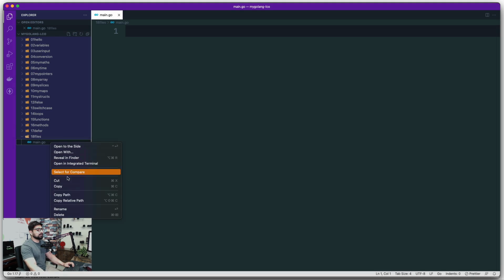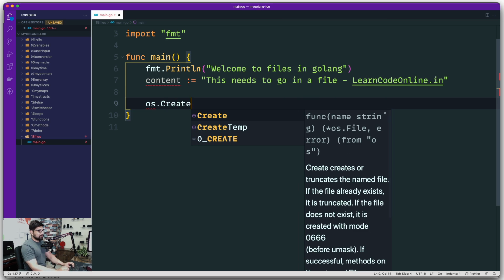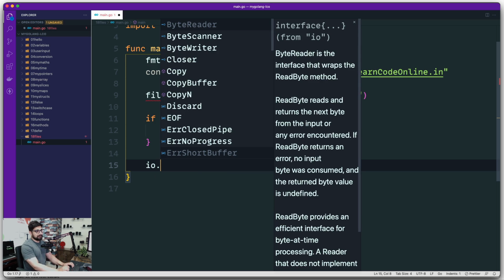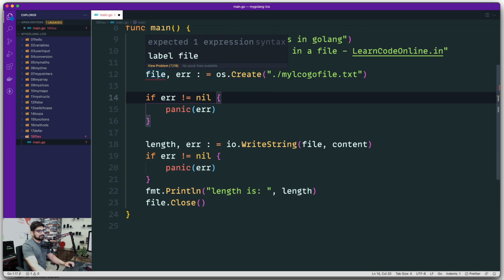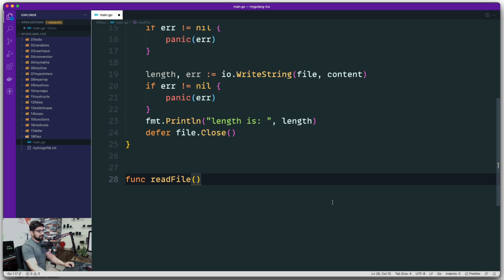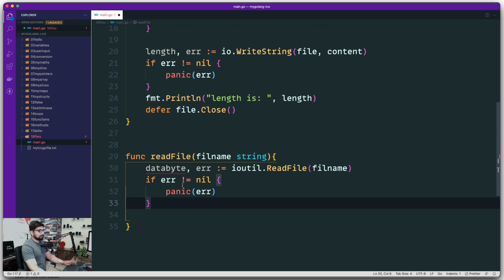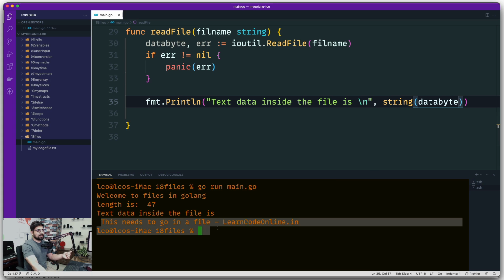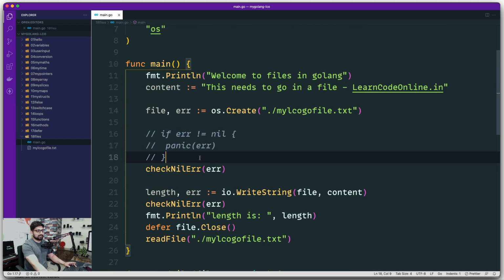Working with files in golang